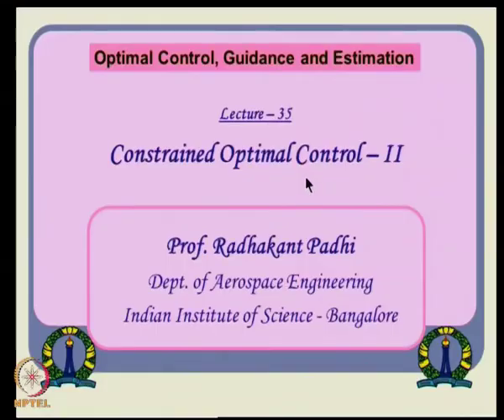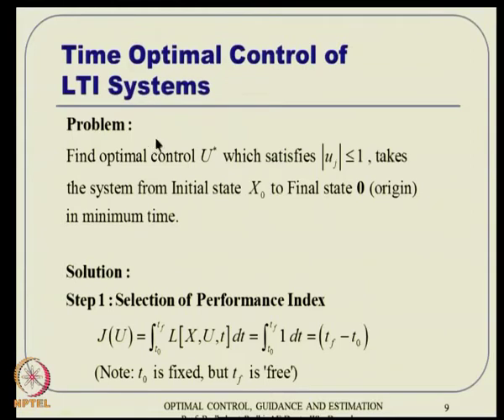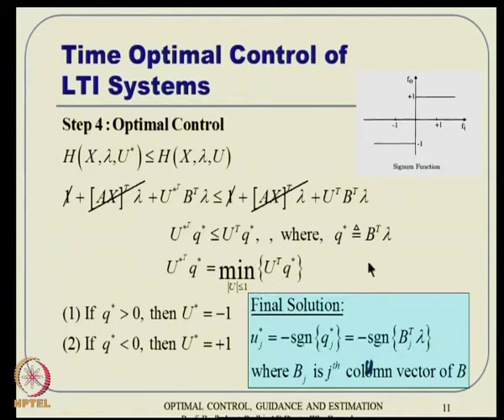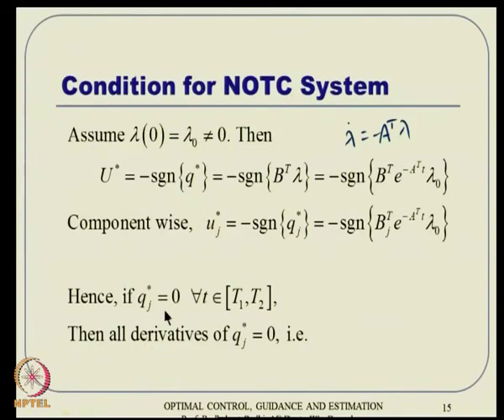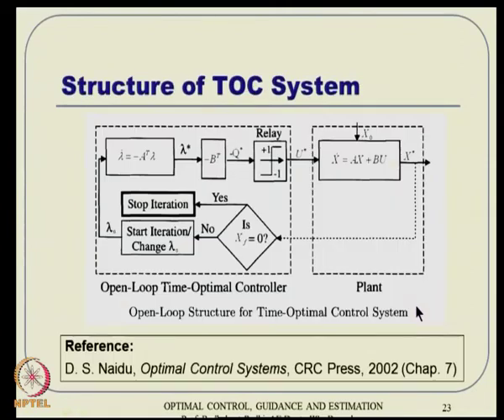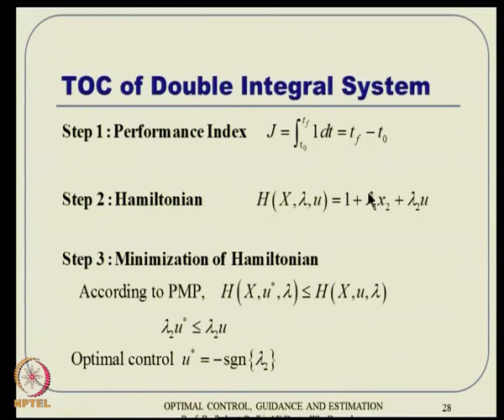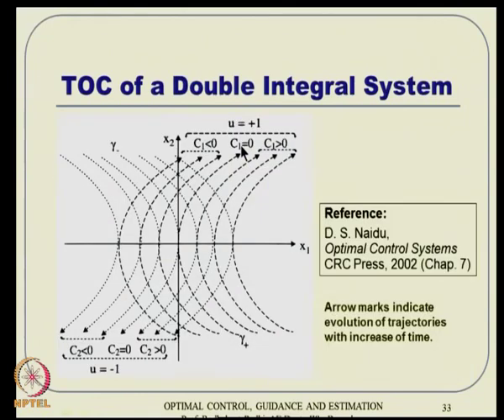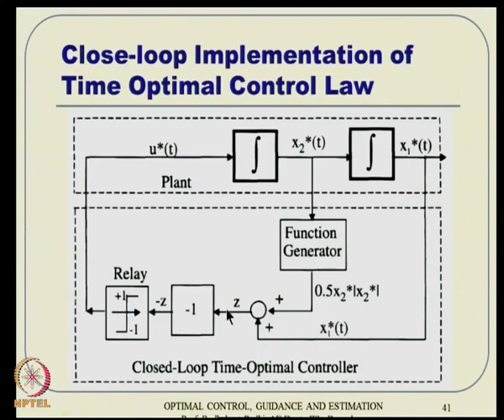Mod-15 Lec-35 Constrained Optimal Control -- II